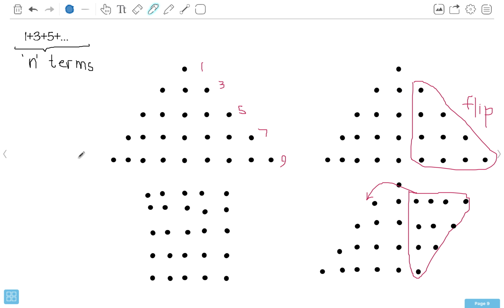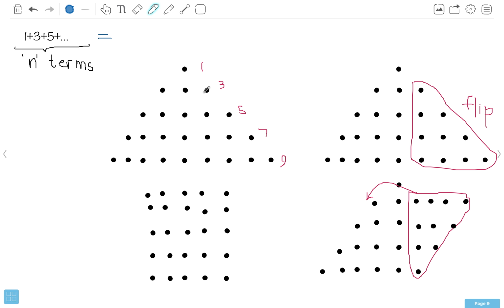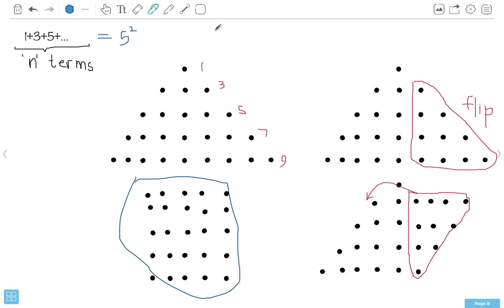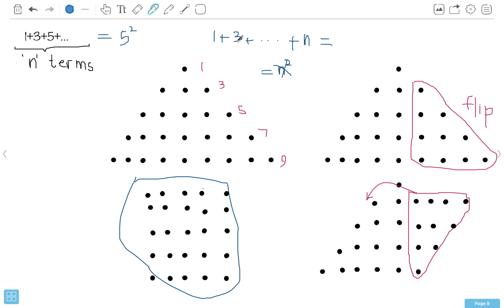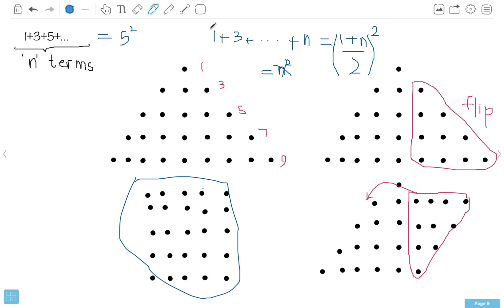Sum of first 'n' positive odd numbers